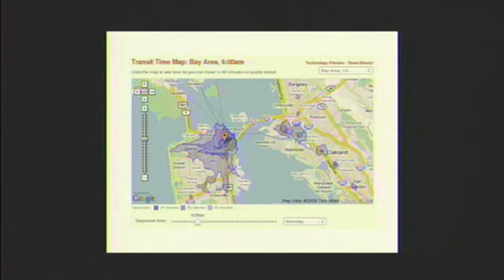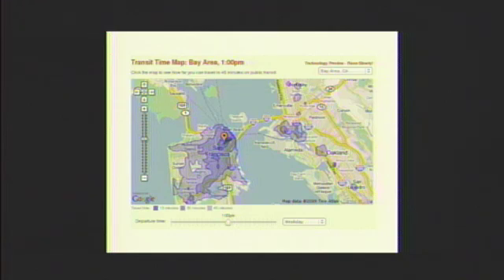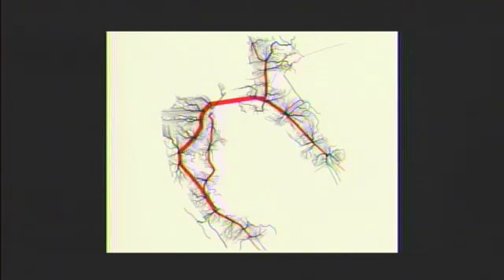Where 09: Brandon Martin-Anderson, "Maps in Four Dimensions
Brandon Martin-Anderson (Urban Mapping)
"Maps in Four Dimensions"